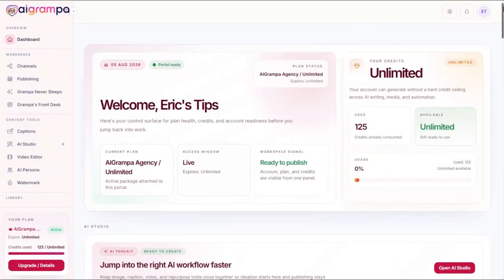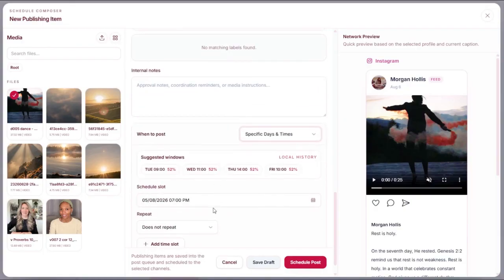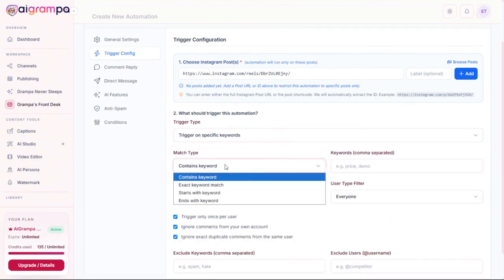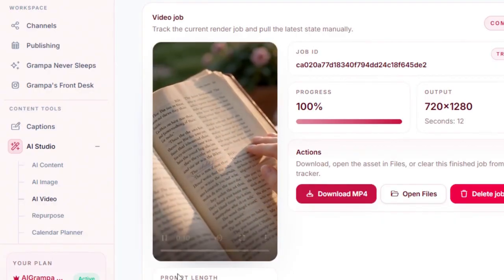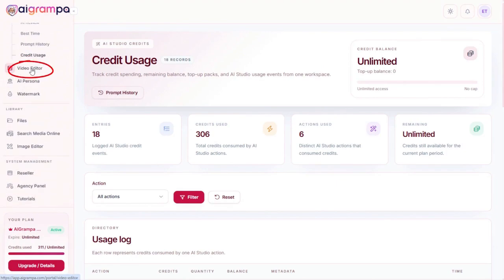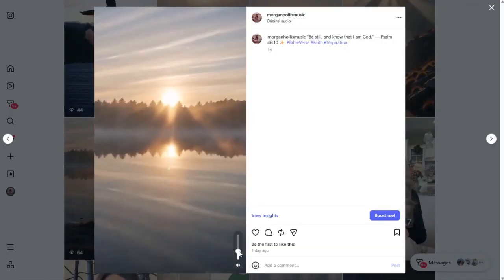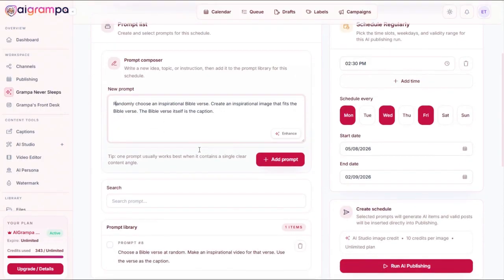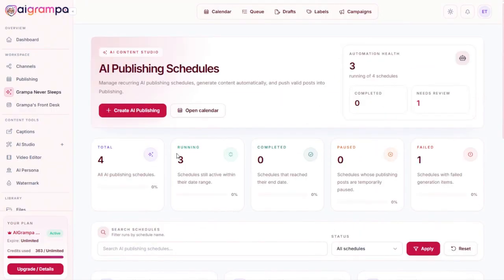AiGrampa vs Scheduling Tools: Honest Comparison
AiGrampa vs Scheduling Tools: Honest Comparison Think a scheduling tool is enough to grow Instagram? This comparison video shows the real difference between basic schedulers and full automation with AiGrampa, covering research, content creation, editing, publishing, and engagement all in one system. Honest AiGrampa review and FAQ included. "🌍Honest Review
✅Special 5 Bonuses (Totally FREE) AiGrampa AiGrampaVsBuffer InstagramTools SocialMediaAutomation AITools2026 MarketingComparison ContentCreator DigitalMarketing software review, honest review, faq, scam or legit, is good, 2026 AI tool pricing